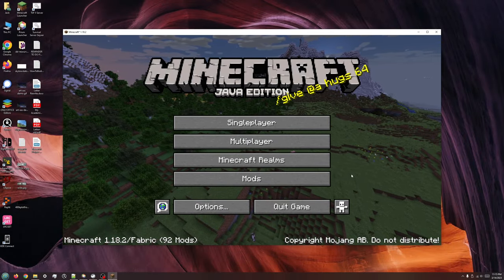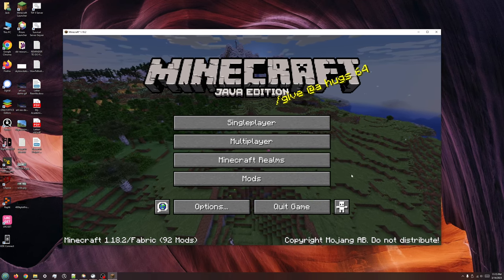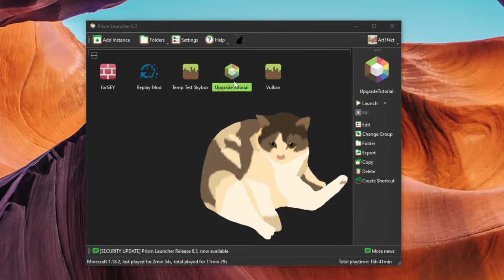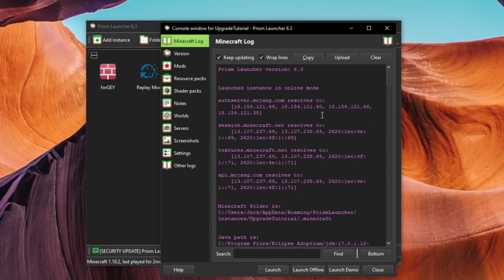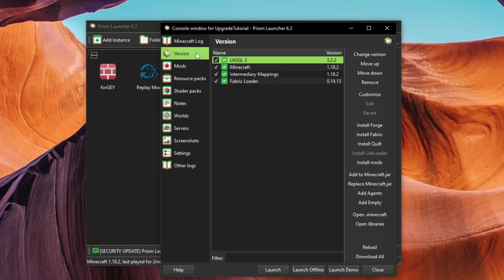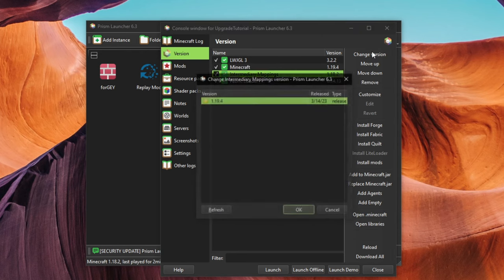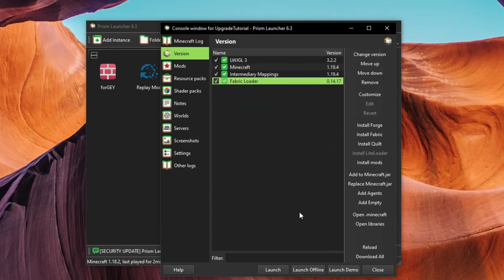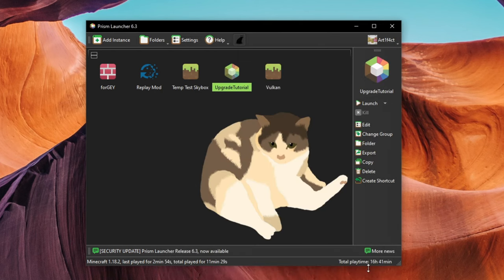How to update a Prism Launcher / MultiMC Instance to a newer Minecraft version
For some reason there isn't a tutorial on how to do this, despite how obscure this process is, so I figured I'd make one to fill the void, mostly for Steam Deck users since Prism is the best way to play Minecraft on that platform.